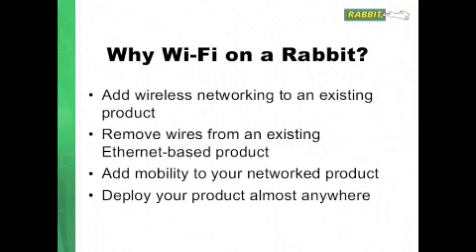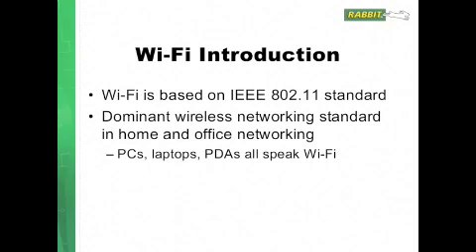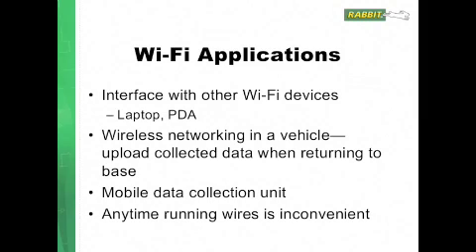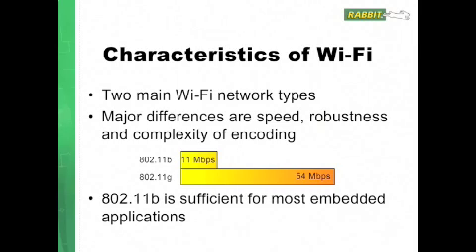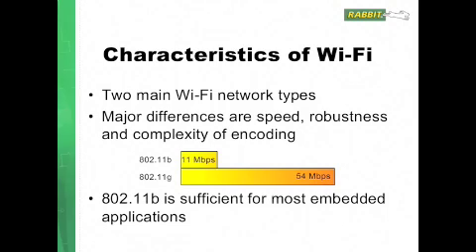Rabbit Webinar - Introduction to Wi-Fi Networking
for the full video.
The webinar is an introduction to Wi-Fi technology and networking with Rabbit embedded products. The webinar speaks to the benefits and possible applications that can be developed with Rabbit enabled products.